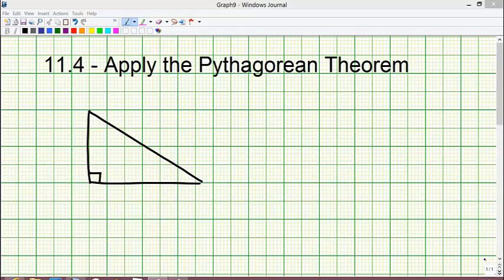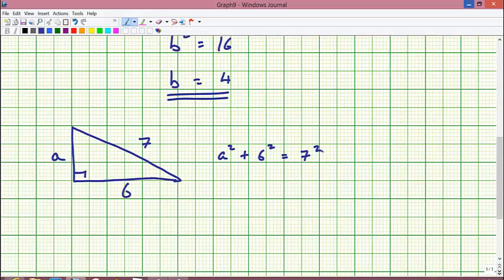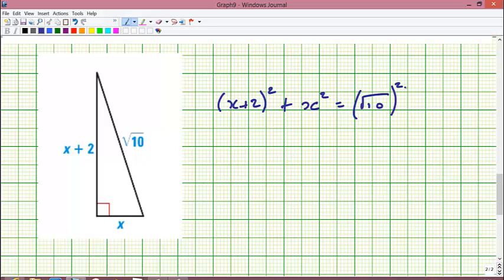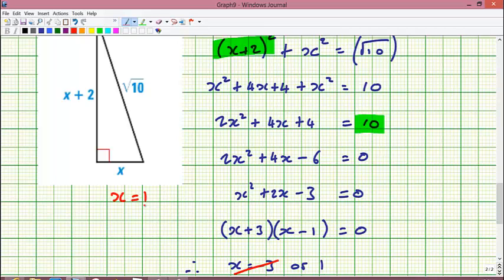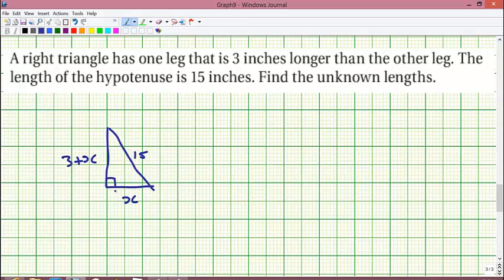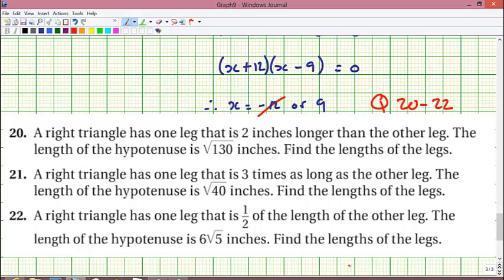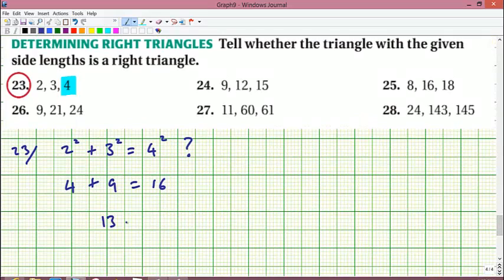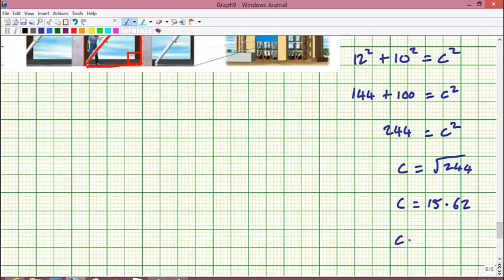11 4 Apply the Pythagorean Theorem